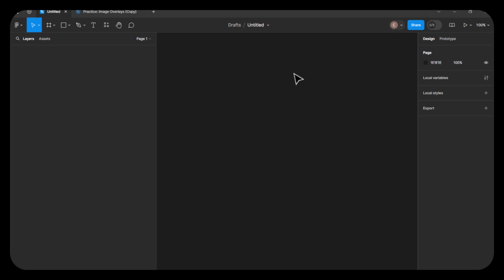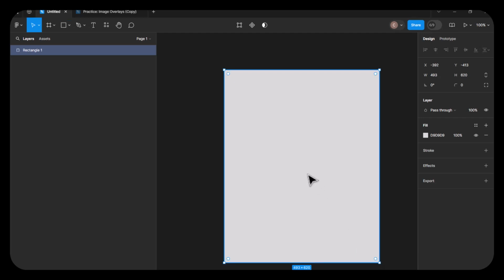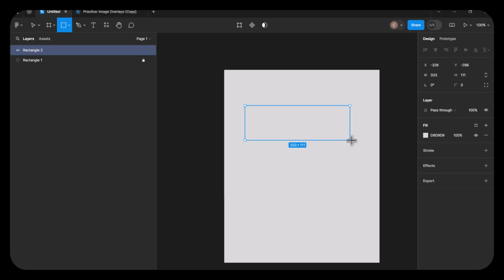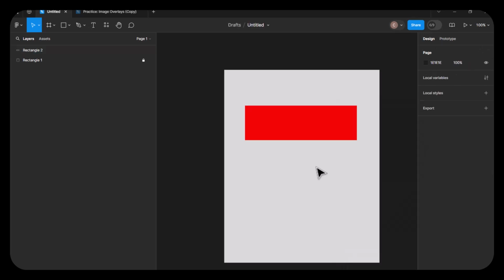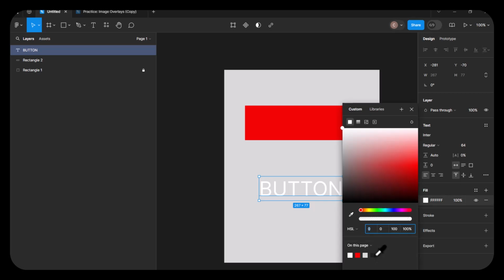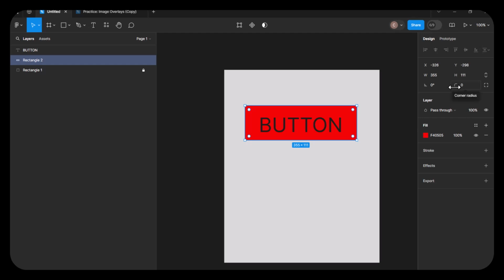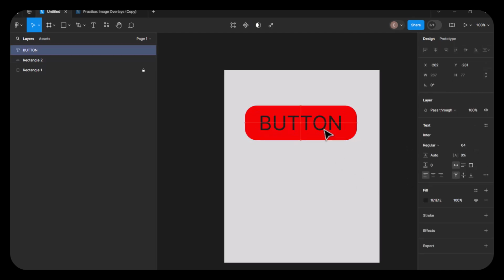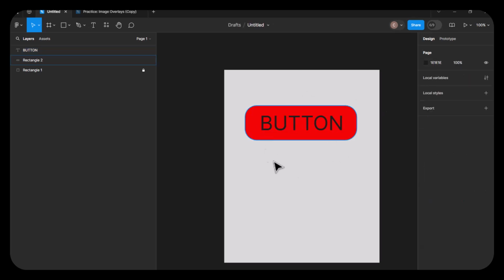Figma Rounded Corners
In this video we will show you how to create rounded button in Figma